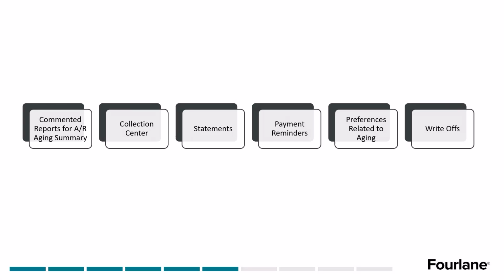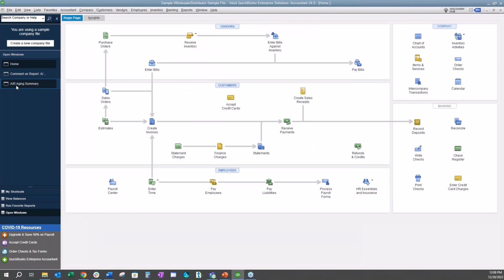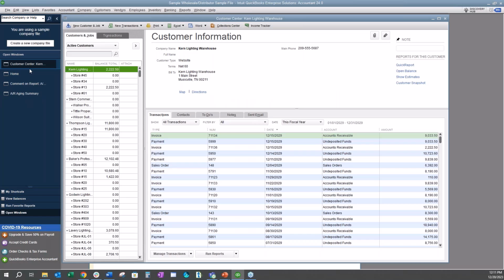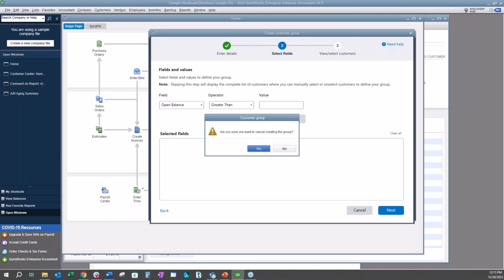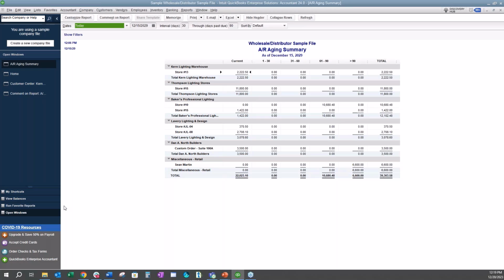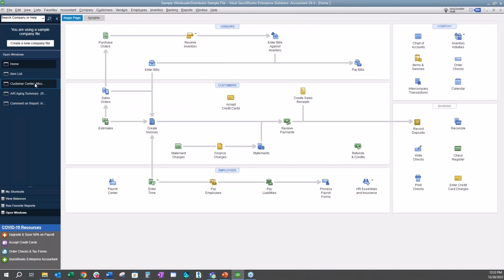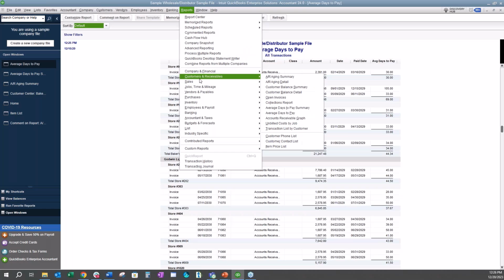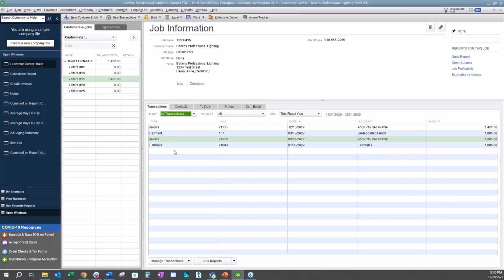QuickBooks Enterprise - Accounts Receivable Process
00:00 Tutorial Markers
0:48 Fourlane on Demand Support
3:45 Commented Reports
4:40 AR Aging Summary
6:35 Collection Center
- Collection Center Preferences
8:09 Collection Center Window
8:50 Send Overdue Email
10:15 Sent Email Tab
10:55 Create a Statement
12:25 Payment Reminder Feature
16:15 Set up Company Settings
17:35 Write off Function
19:50 Write off in Customer Center
21:16 Refund and Credit
23:35 Average Days to Pay Summary
24:58 Collection Report
26:30 Best way to Review Email History on Invoice